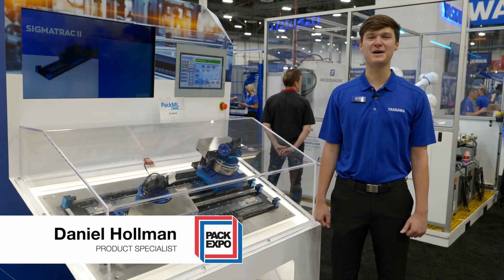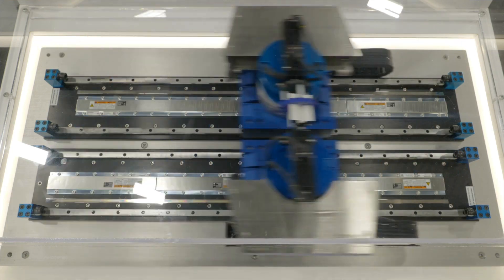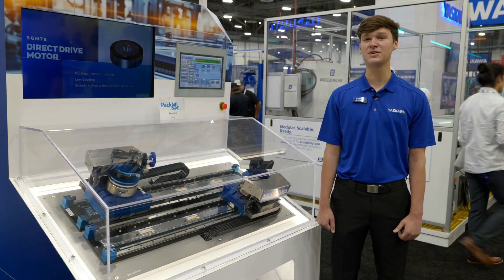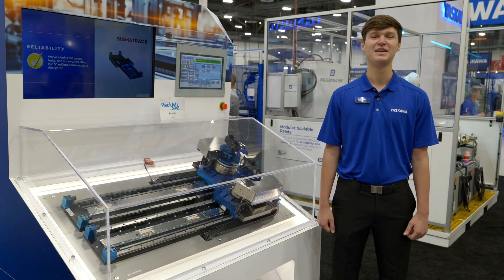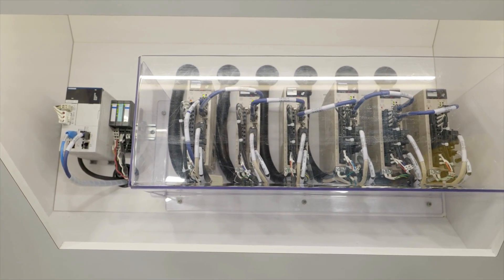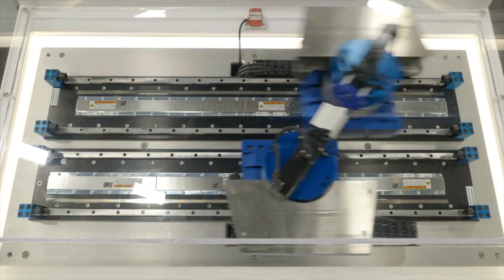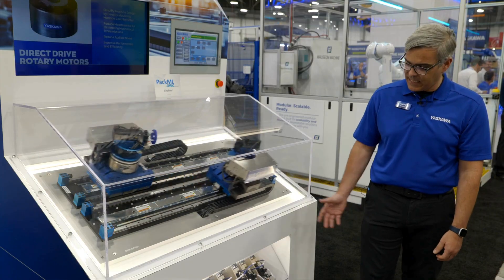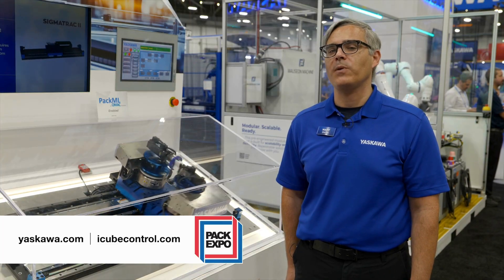High-Precision Synchronized Motion with Yaskawa’s iCube Control Platform | Pack Expo 2025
At the core of this demo is the iC9200 Machine Controller, powered by a 1.26 GHz Triton processor, seamlessly synchronizing linear, direct drive, and rotary servo axes. Designed for next-level performance, it delivers ultra-precise motion control with integrated I/O, advanced safety modules, and effortless connectivity to Yaskawa HMIs.

⚙️ Highlights:
- Synchronized motion across multiple servo types
- Advanced control architecture for high-speed packaging systems
- Compact design with slice bus and built-in safety functions
- Easy integration with your existing machine or automation line
- See how Yaskawa is setting new standards for machine performance, precision, and control.